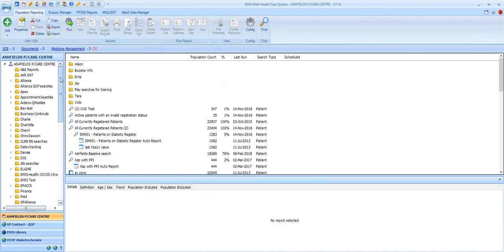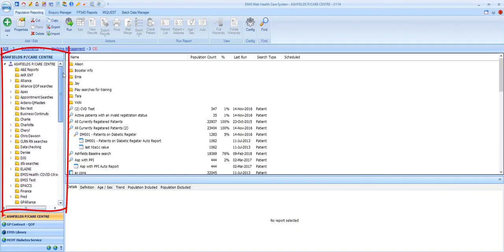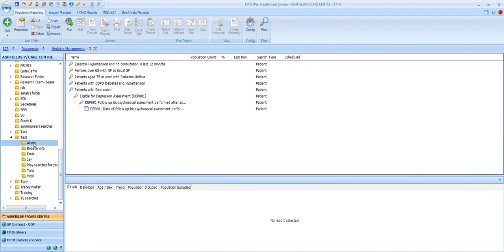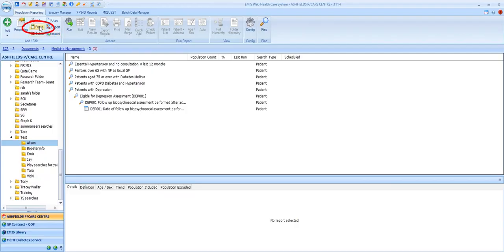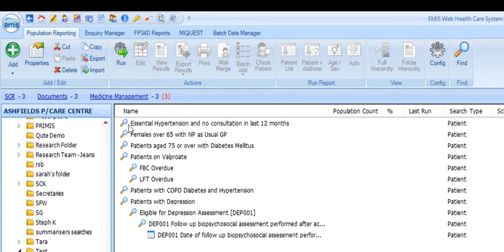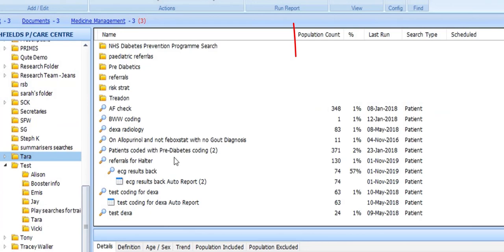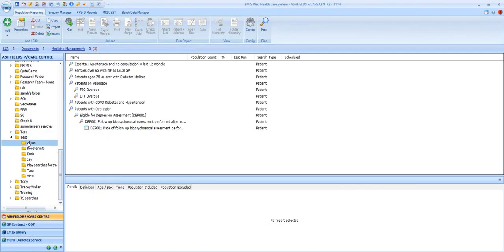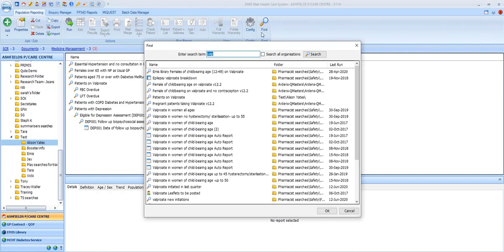Navigating to Searches and Folder Management